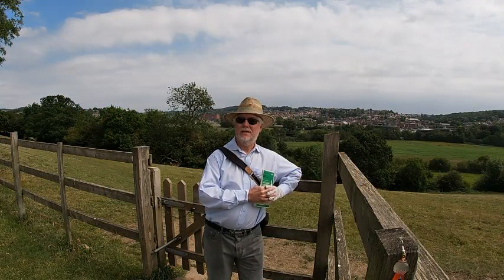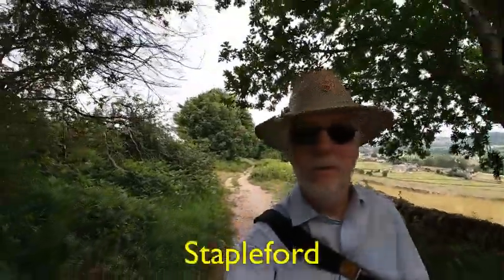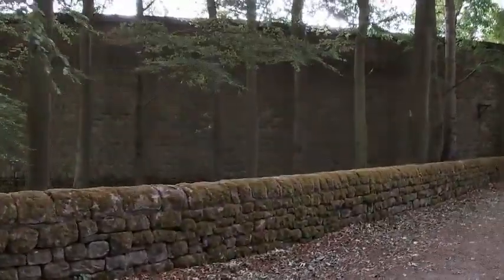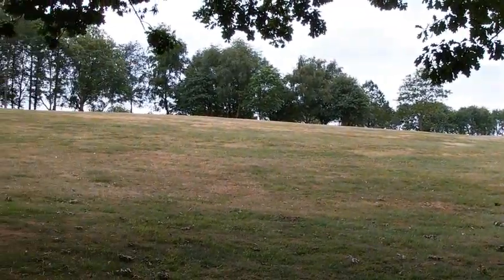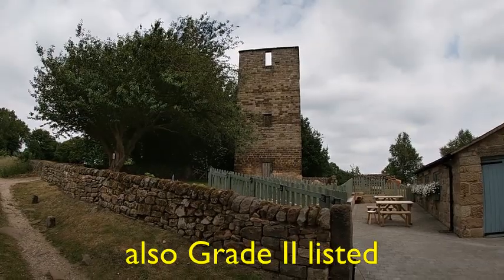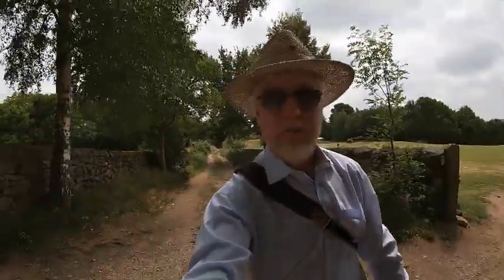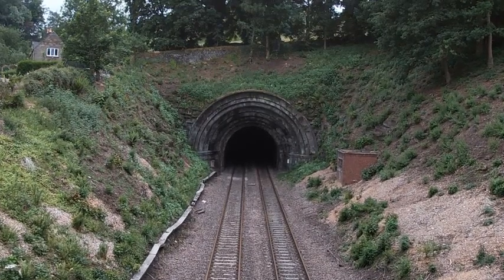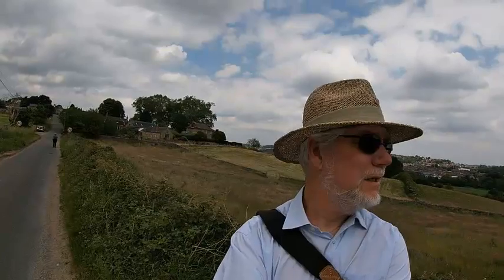A walk along The Chevin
Another Lockdown walk - this time we head out from the outskirts of Belper to traverse the Chevin Ridge towards Milford, where we find a number of listed structures connected with the area's rich history.